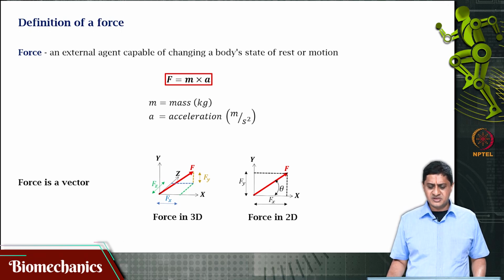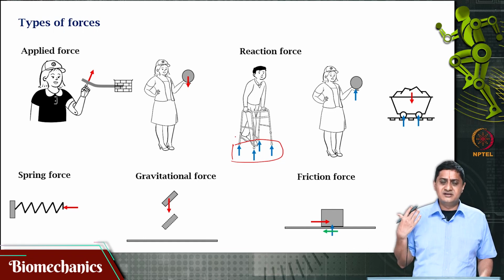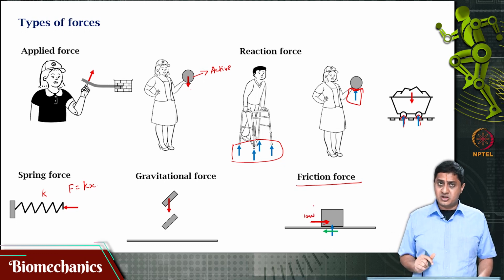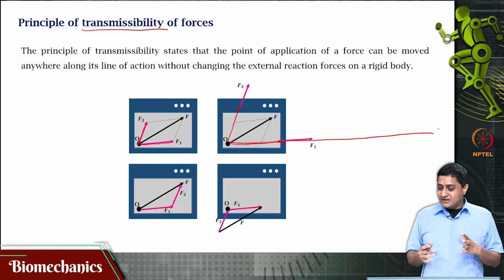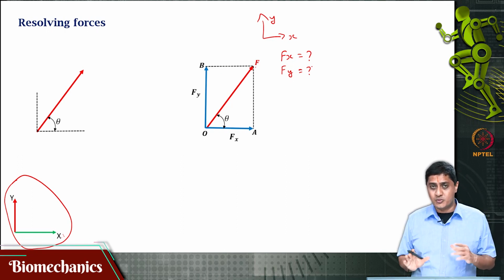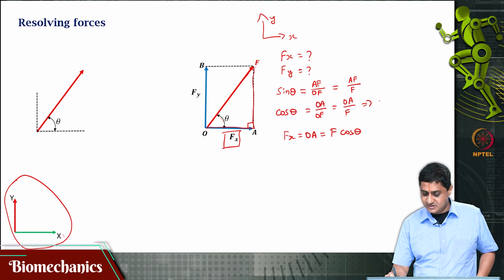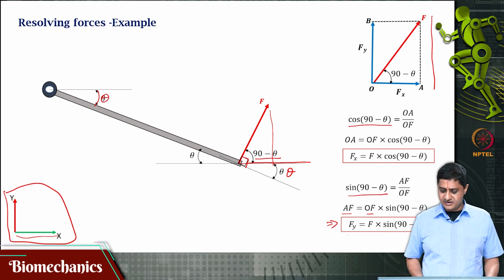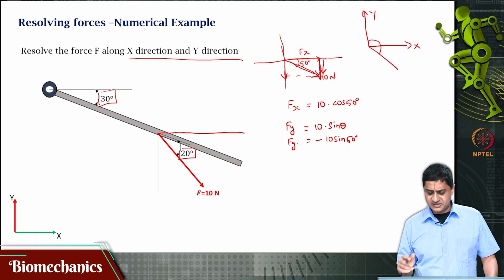#1 Introduction to Forces | Resolving forces | Principle of Transmissibility | Biomechanics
This lecture provides an introduction to biomechanics and basic mechanics concepts. It discusses forces acting on a body, including different types of forces such as tension, compression, shear, and friction. It introduces vectors and resolving vectors.